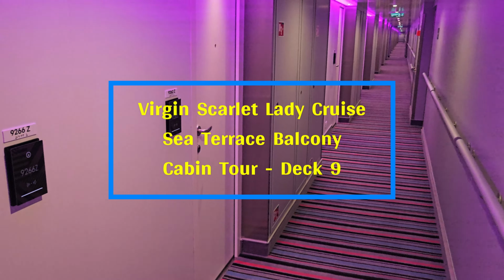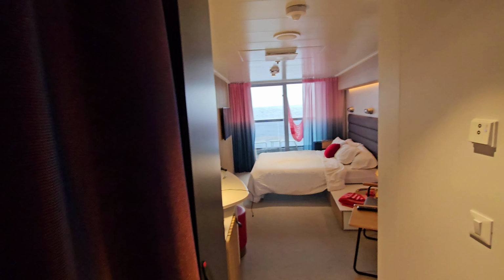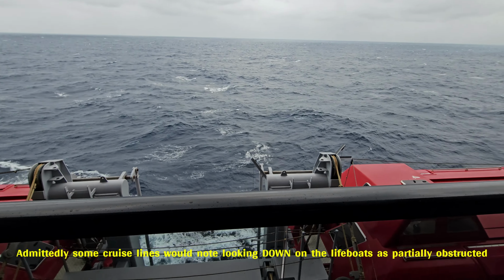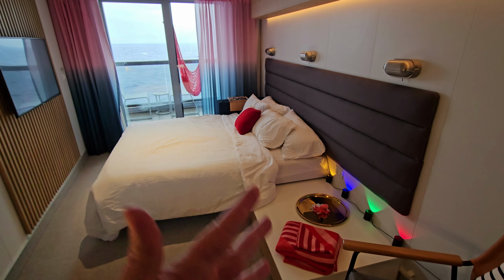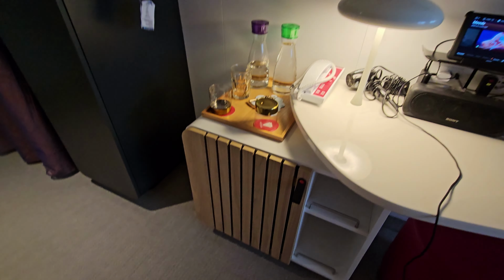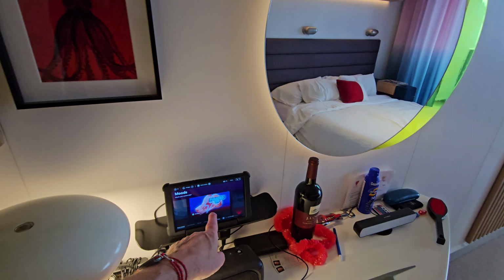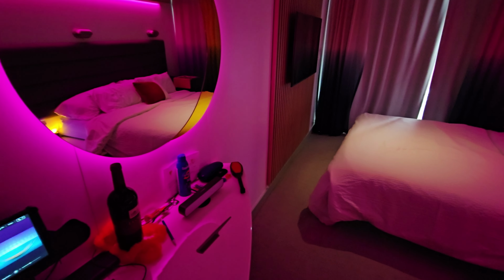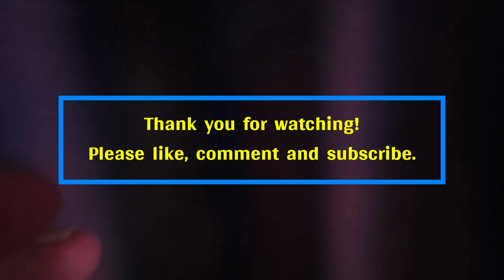Virgin Scarlet Lady Cruise Sea Terrace Balcony Cabin Tour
A quick 5 minute tour of my Deck 9 Sea Terrace Balcony cabin from my recent Virgin Scarlet Lady cruise.

If you saw my earlier cabin tour from this cruise, I DID manage to get an upgrade from my "limited" obstructed view balcony (check out the video for comparisons).  Please note that if you choose a cabin on Deck 9 its STILL partially obstructed (lifeboats are below).  Not horrible but some cruise lines would call these cabins "partially" obstructed and Virgin does not (to my knowledge).